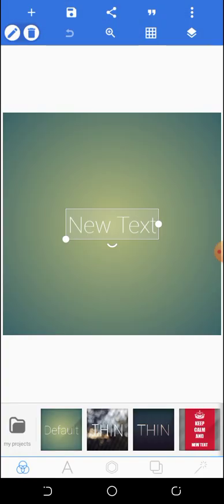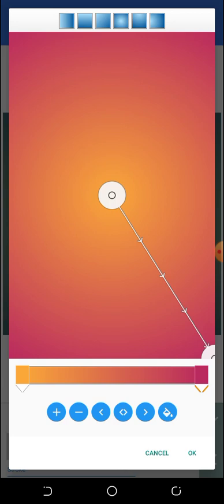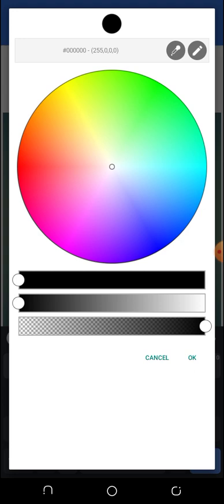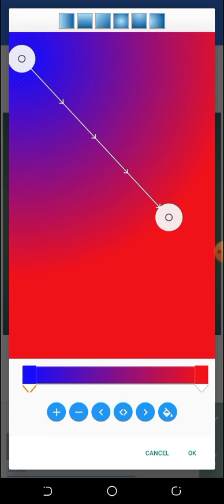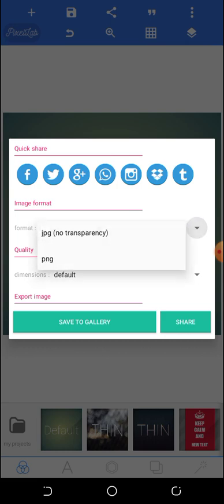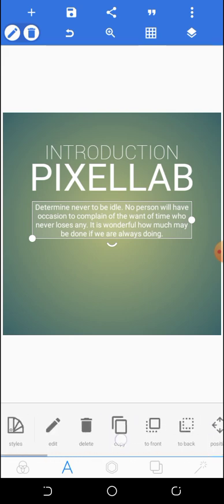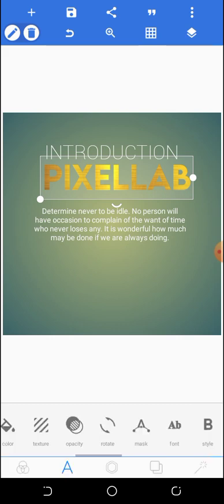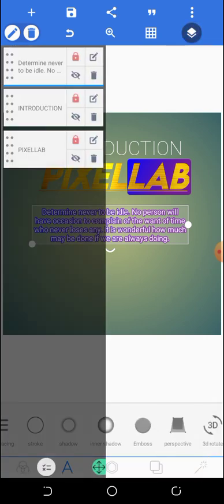BEGINNERS GUIDE INTO PIXELLAB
Here you will gain all the know how, and interface you need to understand and make creative designs